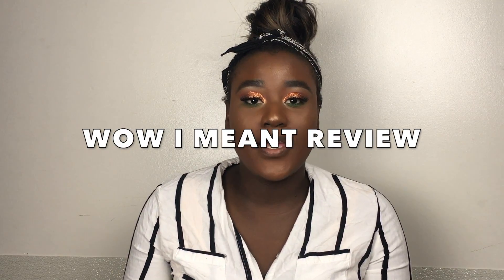BLEU RIBBON HAIR COMPANY REVIEW/ BRAZILIAN BODY WAVE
THIS IS MY FIRST REVIEW PLEASE ENJOY. I had this hair for over a year and its honestly so bomb. I paid for this hair by myself and these opinons are my own.

SONG: FOSSA BEATS - I KNOW